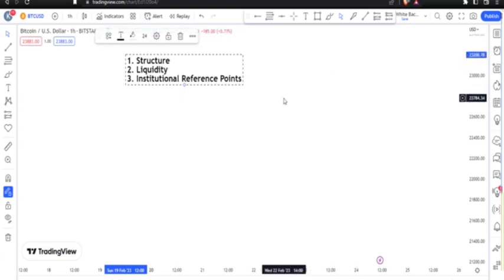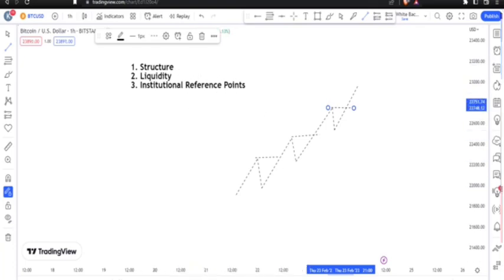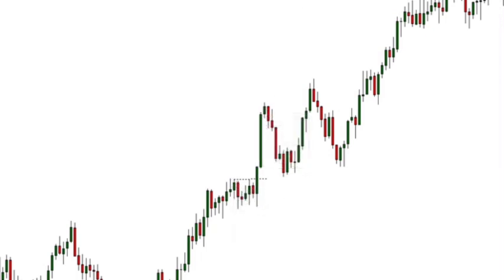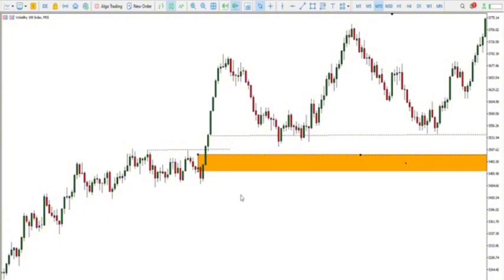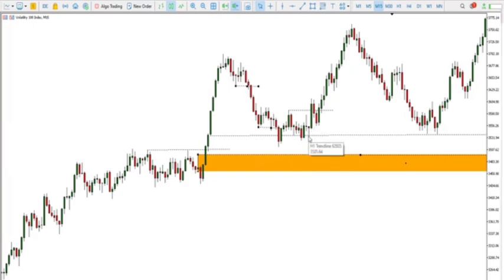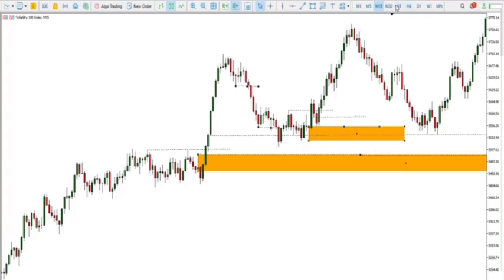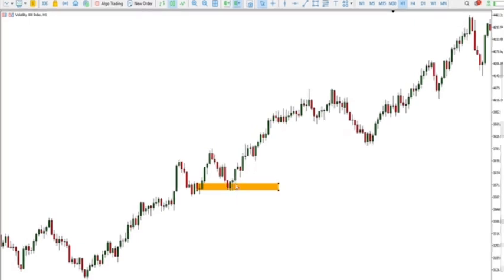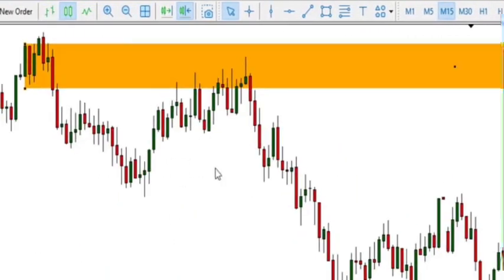SMC Two Timeframe Rules Explained: Boost Your Forex Trading Strategy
In this video, we break down the two timeframe rules of Smart Money Concepts (SMC) for Forex trading. Learn how to use multiple timeframes effectively to analyze market trends and make informed trading decisions. We’ll cover practical tips and examples to help you apply these rules in your trading strategy. Watch now to enhance your trading skills and improve your strategy.